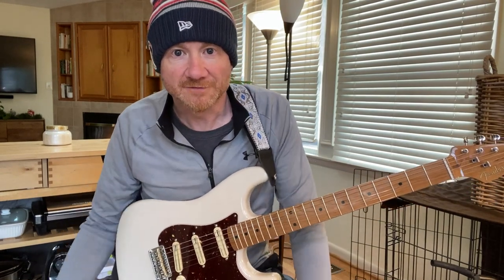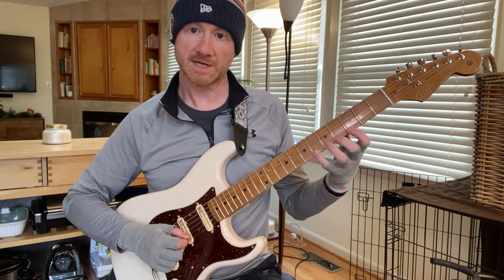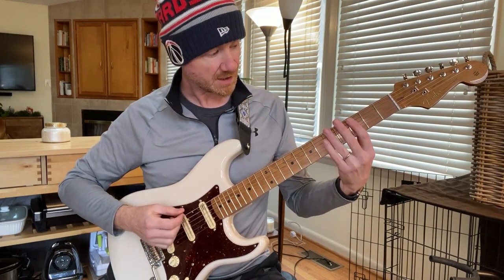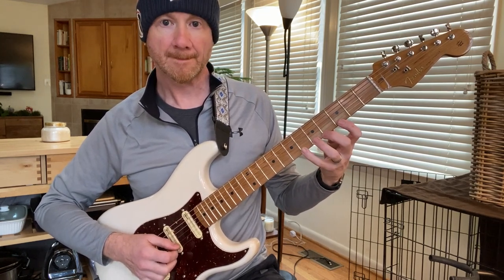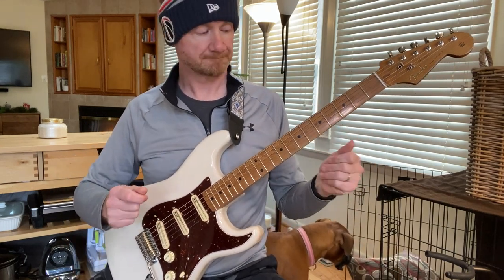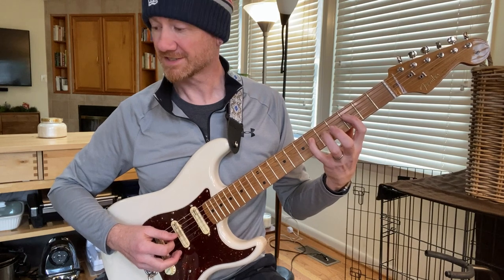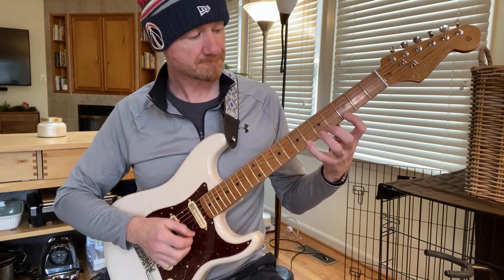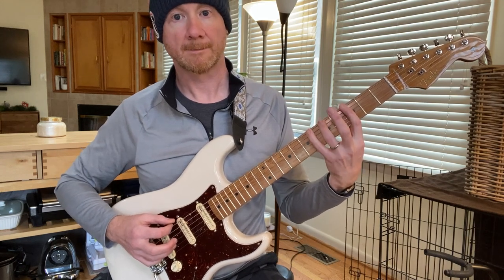Killer John Petrucci Guitar Playing Warm-Up for Beginners and Beyond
Hang out with me and go through this Killer John Petrucci Guitar Playing Warm-Up for Beginners and Beyond! Enjoy!

Some of the gear I use:

Incrediwear Gloves

Fender Vintera ‘50s Telecaster Modified - Maple Fingerboard - Surf Green

Universal Audio Apollo Twin Duo

Ernie Ball Regular Slinky 10-46, 3-Pack (Used on my Tele)

Ernie Ball Turbo Slinky 9.5-46, 3-Pack (Used on my Strat)

Strat Pickups:
DiMarzio Cruiser Neck - DP186
DiMarzio Cruiser Bridge - DP187 (center)
DiMarzio Cruiser Bridge - DP187

Tele Pickups:
DiMarzio Area T Bridge - DP 428
DiMarzio Area T Neck - DP 417

Strat Neck:
Fender Roasted Maple Vintera ’50's Stratocaster, Soft-V Shape